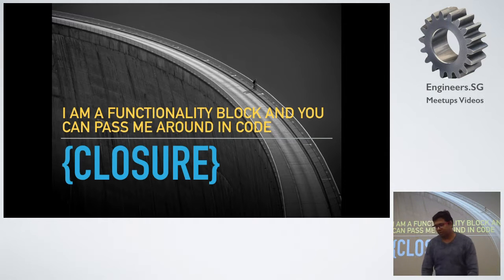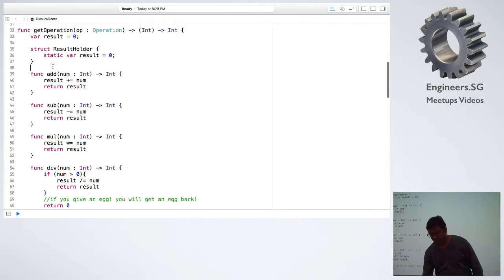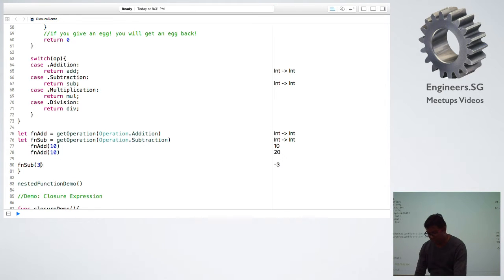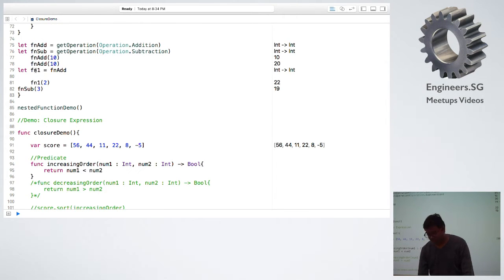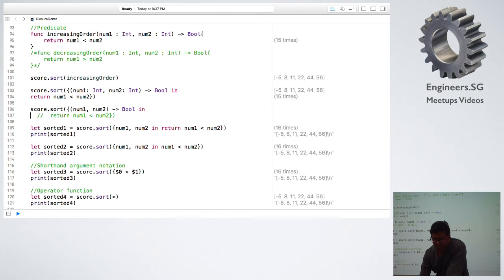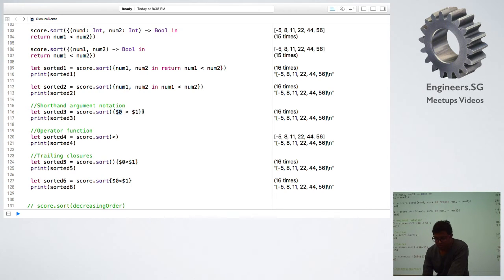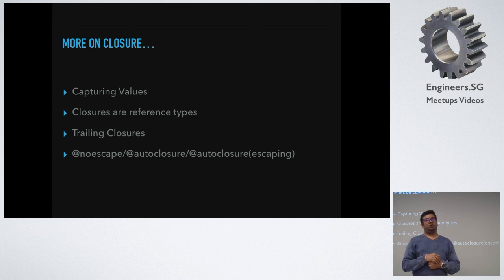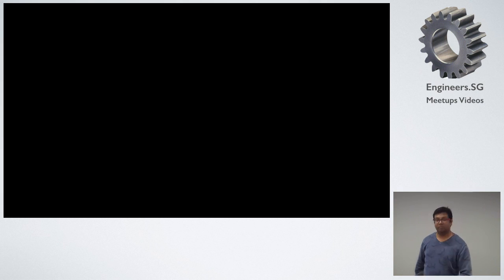Swift Closures - iOS Dev Scout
Speaker: Kajal Sinha